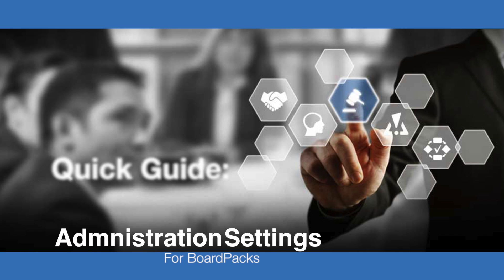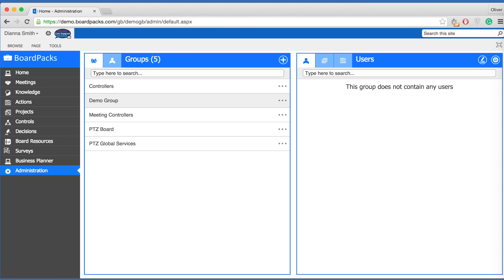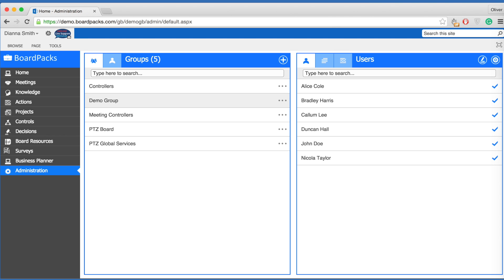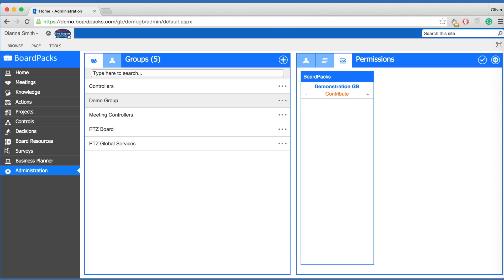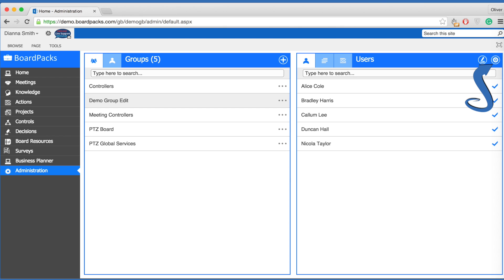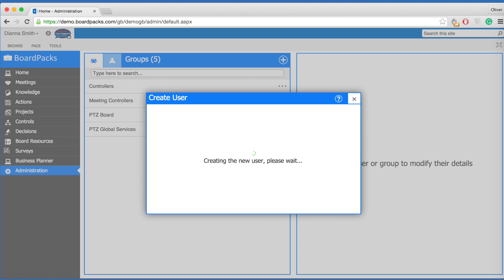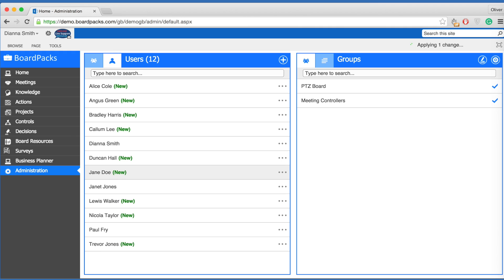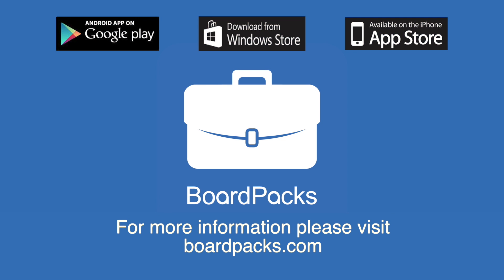Quick Guide: Administration Settings for BoardPacks Enterprise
What is BoardPacks?

BoardPacks is the board level meeting management solution developed and provided by eShare Ltd. BoardPacks is primarily used by board members. It assists them to keep track of meeting information and collaborate with other users.

Administrators find that using BoardPacks is much easier than compiling meeting packs than the traditional print and post method. With BoardPacks, synchronisation of meeting notes and shared annotation is immediate, as long as the tablet is connected to the internet, then everyone attending the board meeting will be working from the same, up-to-date information.

The solution is also more secure than emailing PDFs between meeting participants as permissions are controlled in the background using Microsoft Active Directory and documents are securely stored within SharePoint, although the end-user doesn’t need to worry about this.

The BoardPacks iPad app can also be used to access a BoardPacks 365 account. BoardPacks 365 is an Office 365 meeting app and can improve productivity in any agenda-led meeting.

Accessibility
BoardPacks is available from any up-to-date web browser or through a tablet app.
• Android
• iPad
• Windows

24/7 Support
The support team are available all day, every day and can help users with any question related to accessing and using BoardPacks.

For more information on BoardPacks or improving your company’s meeting management, contact the eShare team at , or call .

Closed captioning is available in Spanish.